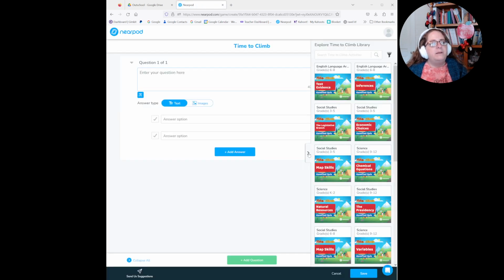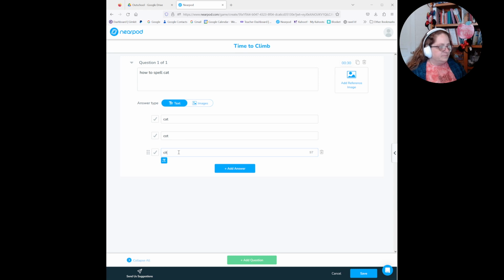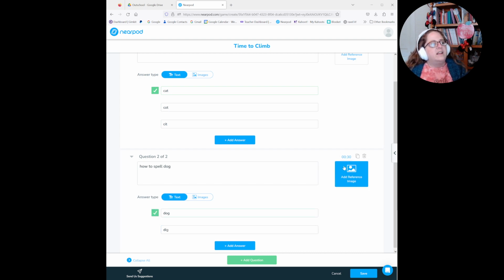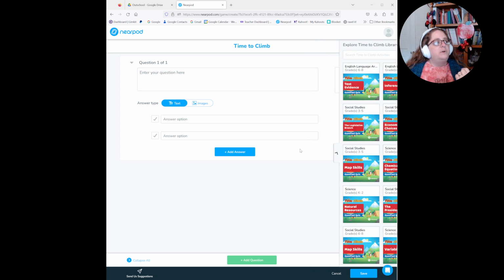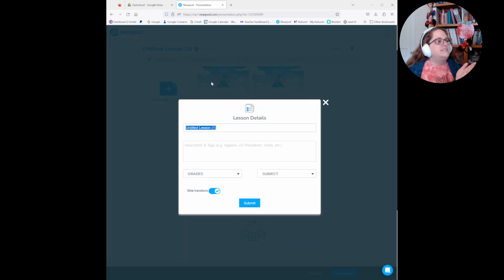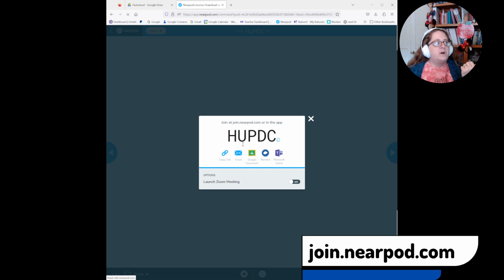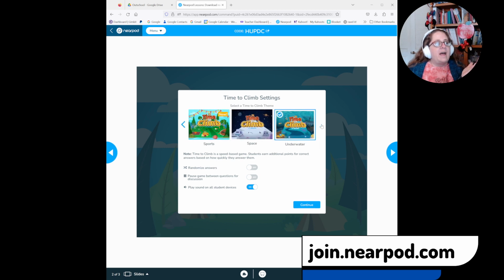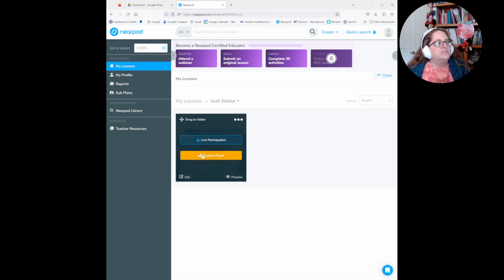Teacher Kathy Ortiz How to use Nearpod.com in your online classroom.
This video is showing you how to use nearpod.com in your online classroom.

I am a homeschool parent of 20+ years. I have educated my three adults children from K-12th grade, 2 of which are now in College. I have a Masters degree in teaching and learning with technology, and a Bachelor's degree in organizational management. I have training in behavioral therapy and am able to apply this to all my classes to be able to reach kids of all ages and abilities. classroom. I have been working online for about 10 yrs, I have worked as a virtual assistant, online teacher (VIP KID, Outschool, Magic Ears). I love helping students, teachers, and homeschool parents,  learn how to make education fun and engaging.
My teaching style is definitely, I would say, student  led. I have learned through parenting my own kids, and teaching other children as well, that kids know what works best for them, helping them find this is a great way to engage them in the learning process. This is what makes education fun for everyone.